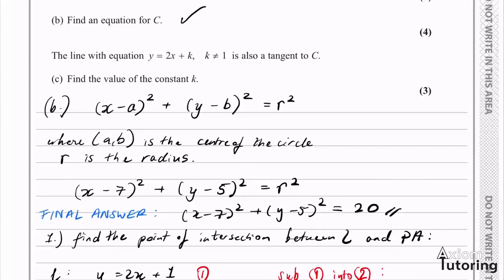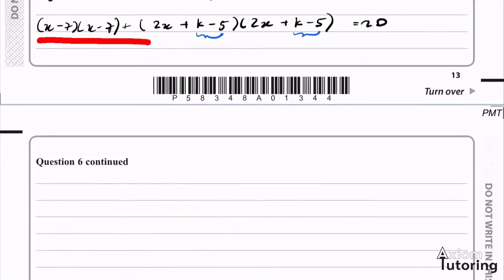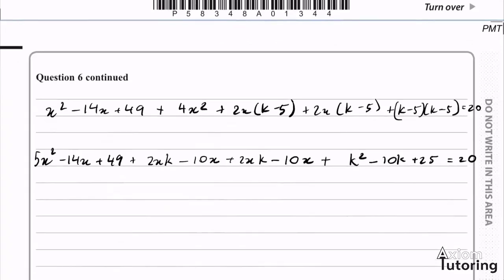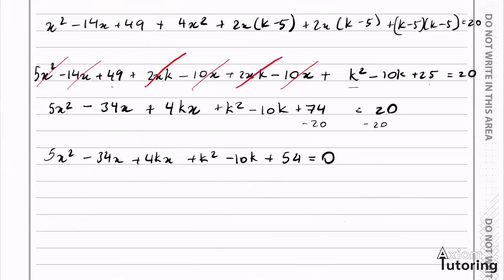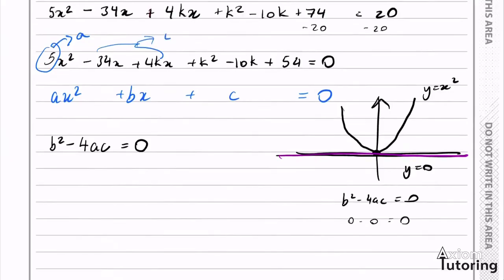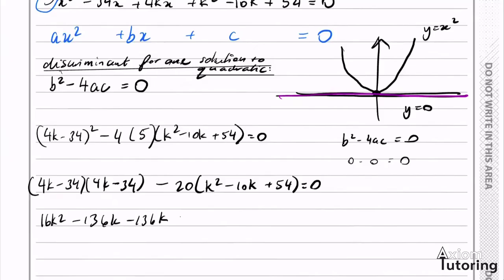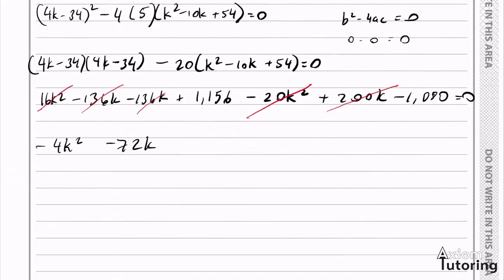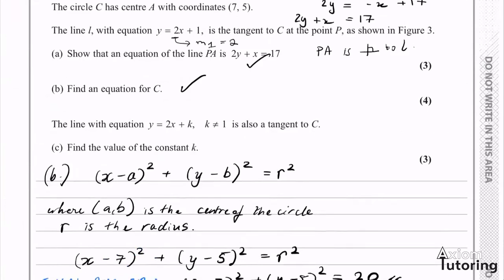49 A level Mathematics Edexcel Paper 1 2018 Q6 Part c)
This video explains how to find the value of a constant, k, in the equation of a tangent line to a circle. The process involves substituting the tangent line equation into the circle's equation, resulting in a quadratic equation. By using the discriminant of this quadratic, which must be zero for a tangent line, we can solve for k. The calculation involves expanding and simplifying expressions, identifying the coefficients a, b, and c, and then solving the resulting quadratic equation for k. This method allows us to find the specific value of k that defines the tangent line, distinguishing it from a previously identified tangent.